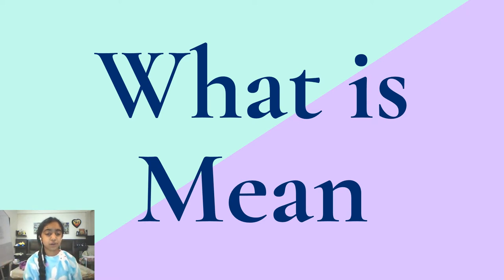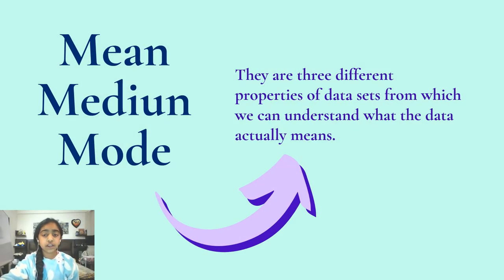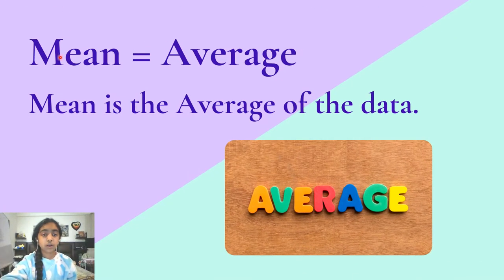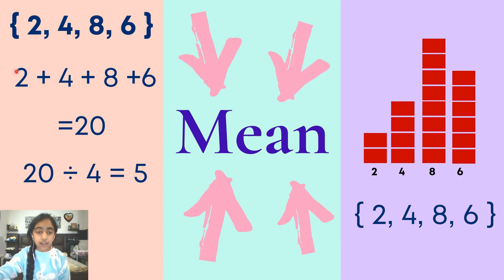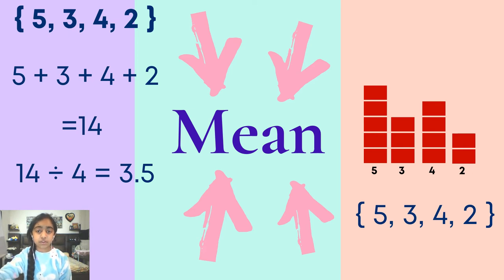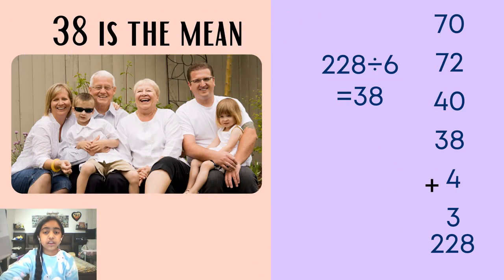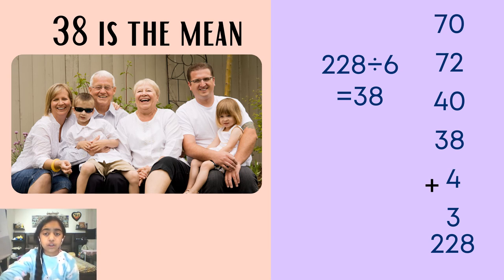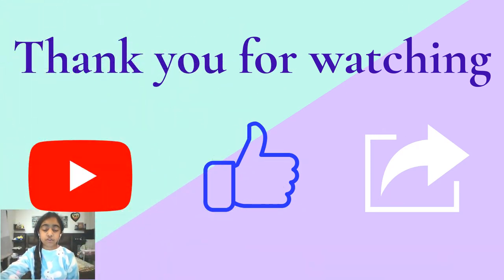What is Mean in Maths | How to Calculate Mean in Maths | Mean, Median Mode Formula | Manjari Shukla